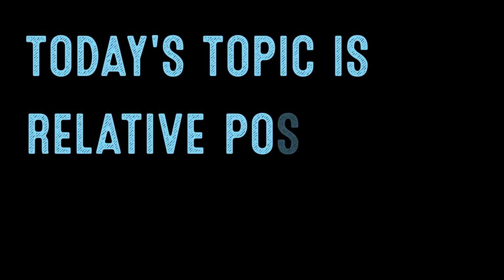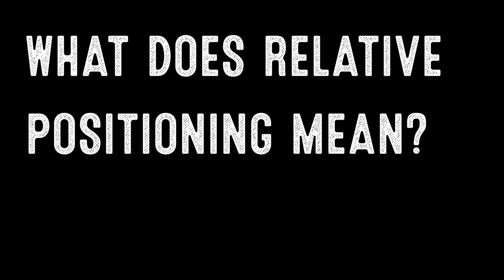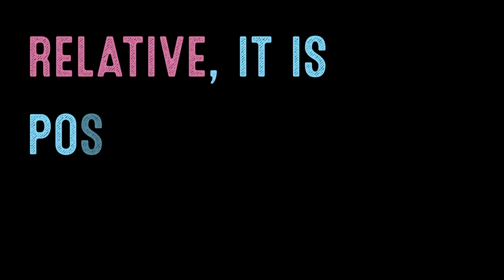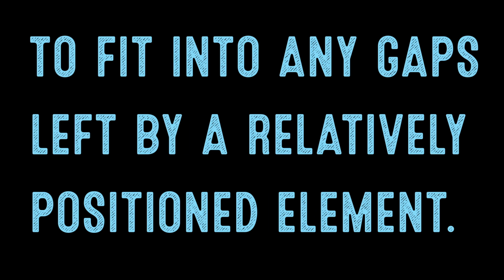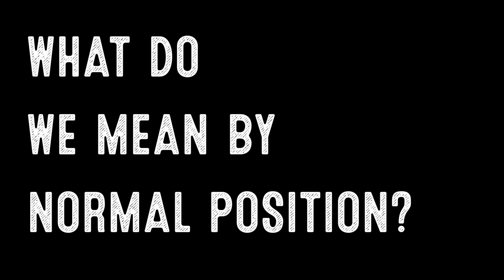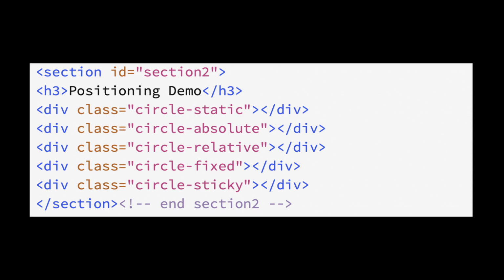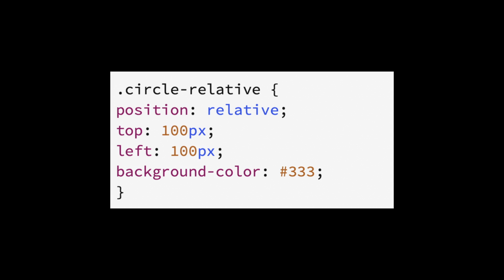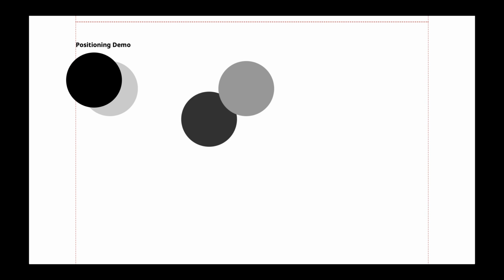Coding for Beginners: Code Quiz #76— Relative Positioning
Today's topic is relative positioning. How is relative positioning different from static positioning or normal flow? How is it different from absolute positioning? Watch and find out!